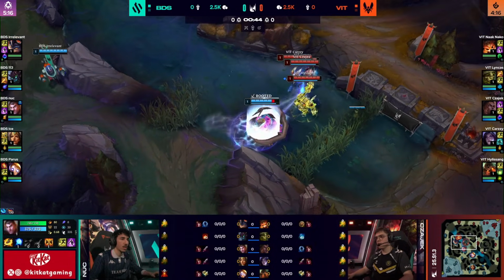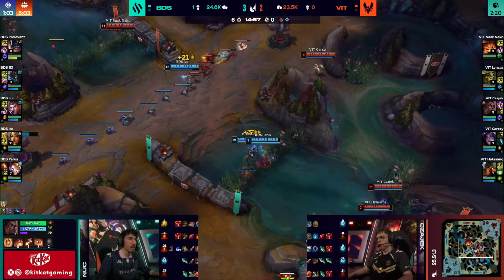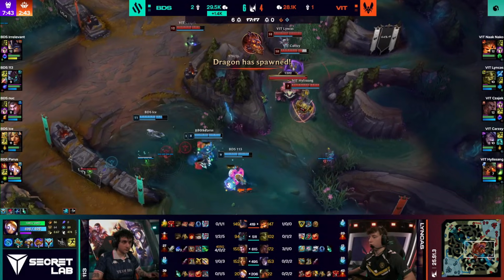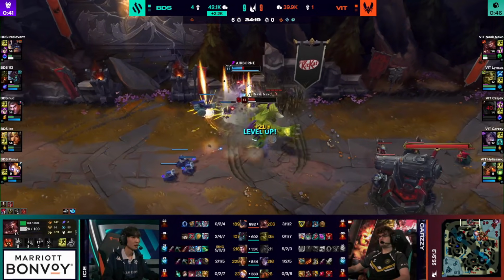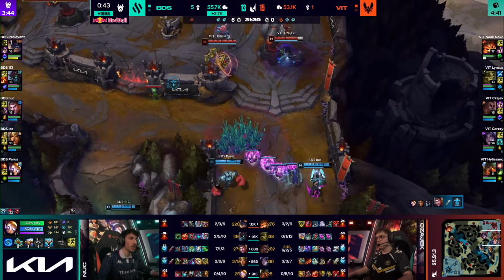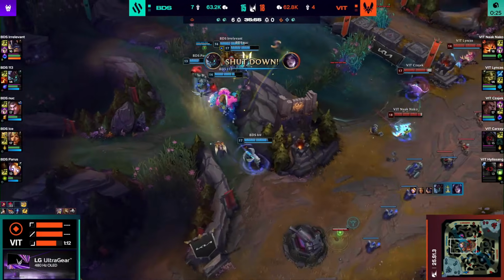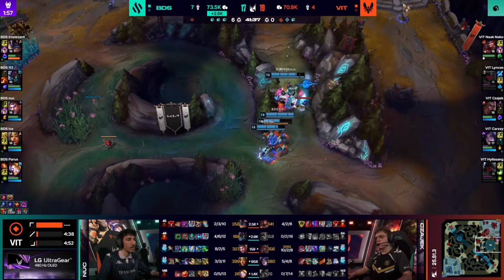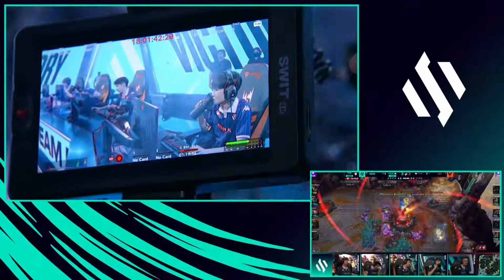BDS vs VIT Game 3 Highlights | LEC 2025 Winter Playoffs | Team BDS vs Team Vitality by Onivia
Welcome to Onivia, your ultimate destination for League of Legends highlights! We bring you the best moments from international tournaments like Worlds and MSI, as well as top regional leagues, including the LCK, LPL, LEC, and LCS. Stay updated with the most exciting plays, clutch performances, and unforgettable battles from the best LoL teams and players. Whether it's nail-biting pentakills, insane outplays, or game-changing strategies, we’ve got you covered!